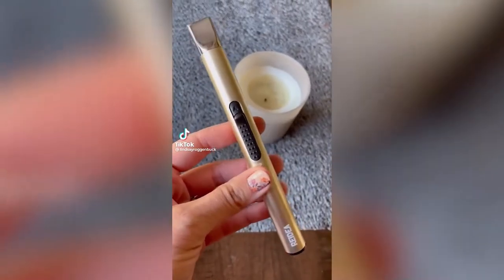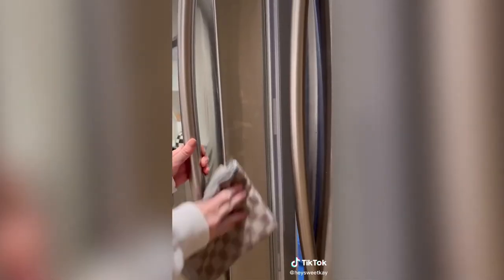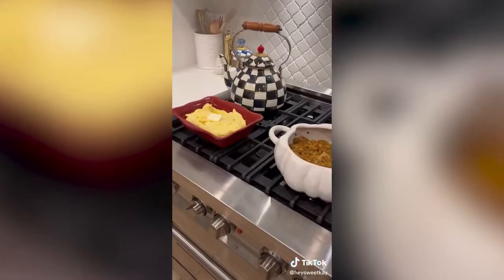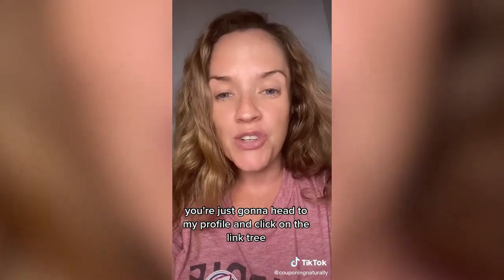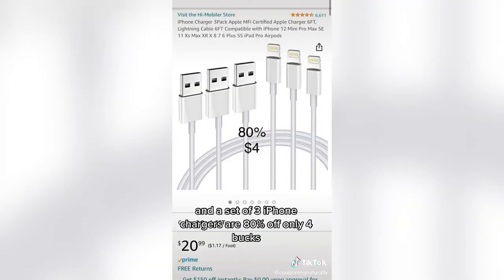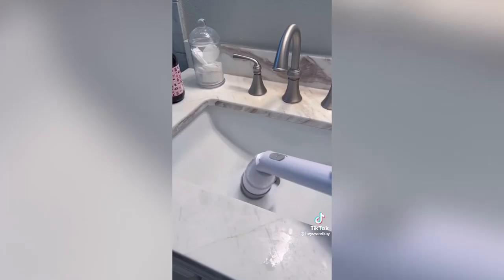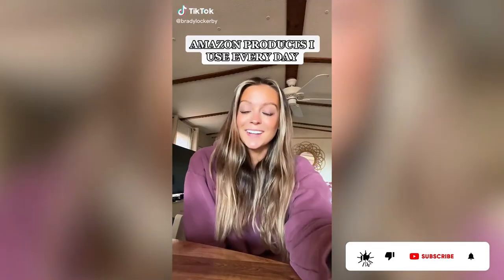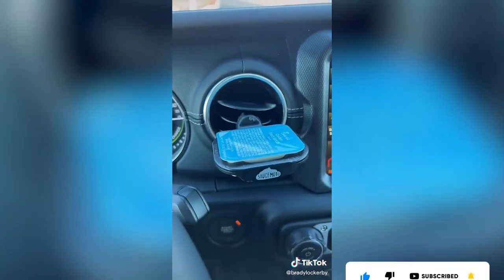2022 November AMAZON MUST HAVE | TikTok Made Me Buy It Part 2 | Amazon Finds | TikTok Compilation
Links -
00:00 - Try Amazon Prime 30-Day Free Trial
00:05 - Home Office

00:49 - Dress 1
Dress 2
Dress 3

01:55 - Home Mattress Top Massage Kit
Heated Mattress Pad
Portable CD Player with Bluetooth

02:21 - Board System for Deep Drawers

02:53 - Shoe Boxes
Electric Spin Scrubber

03:18 - Ponytail Hat

03:43 - Wooden Led Wall Light

04:00 - Bed Sheet Tucker
Luggage Rack

04:13 - Suds2Go

04:23 - cutting board with scale

04:49 - Dual Zone Comforter bad sheet
Sheet Holder Straps
Alarm Clock on Wheels

05:13 - Toiletry bags for traveling

05:25 - Digital Alarm Clock

05:42 - Mattress Lifter
Bedside Water Carafe Set
Table LED Night Light
Sparkling Water and Soda Maker

06:06 - Portable Cereal Cup
Cracker and Cookie
Bread disspenser
Pull Out Shelf
Sliding Tray for Coffee

06:34 - Cup Cozy Pillow
Foam Bed Pillow

06:50 - Clear Glass Vases
Cherry Blossom Branches
BOWL SET

07:03 - Desk Chair
Accent Chair
Height Barstool

07:56 - Gamepad Controller
Cell Phone Stand